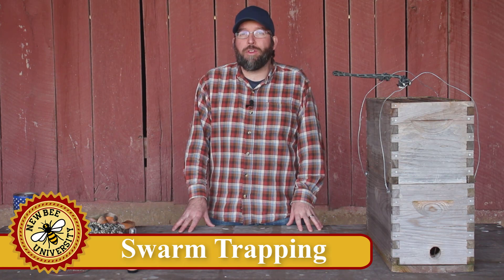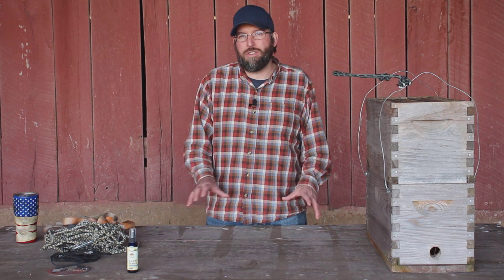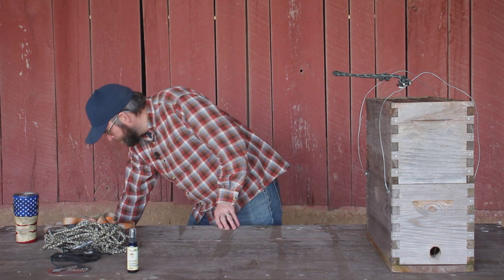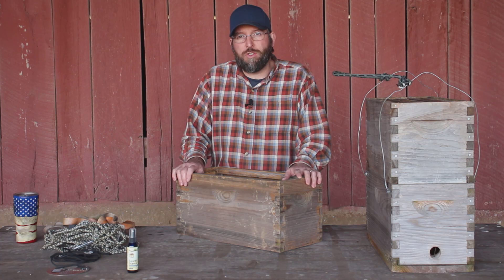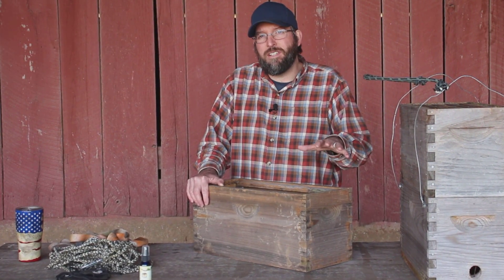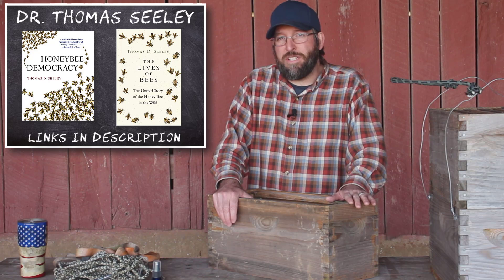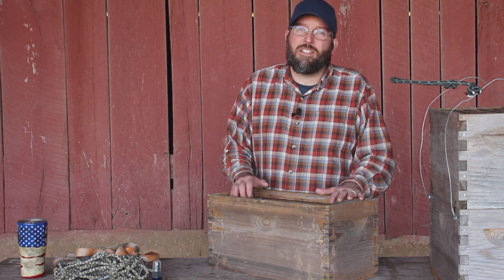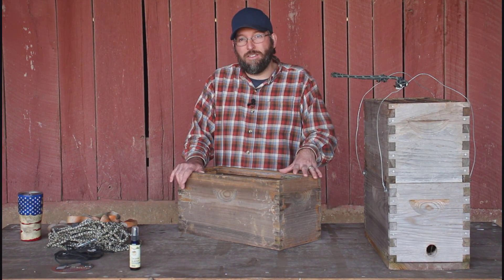Swarm Trapping & Swarm Trap Design: Scientific Based Strategies Based on Dr. Tom Seeley's Research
Swarm Trapping is not luck, it's SCIENCE!

Learn how to use the beekeeping equipment you already have to catch swarms using a research-based approach.

In this video you will learn what swarm research says about:
-Swarm trap size
-Swarm trap entrances size
-Swarm trap setup
-Swarm trap lure
And More!

Swarm Science on Amazon

Entrance Discs:

The Lives of Bees:

Honey Bee Democracy: